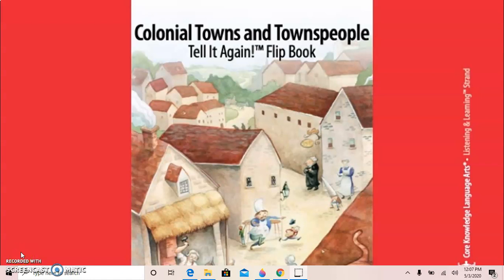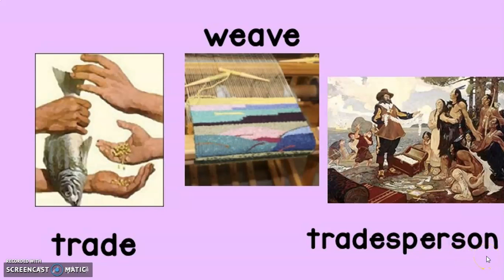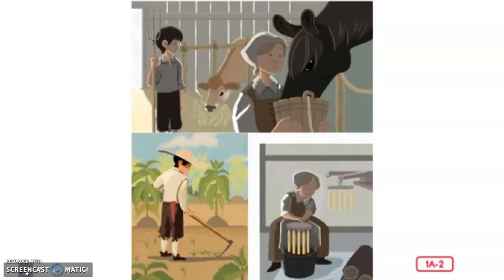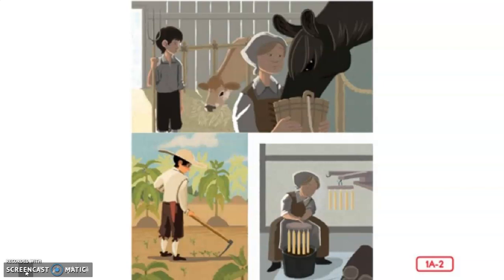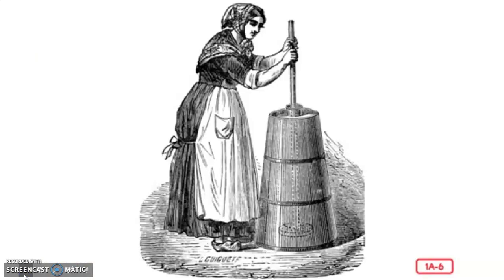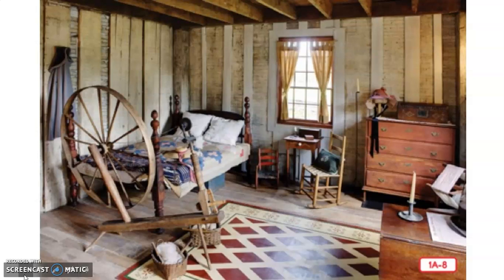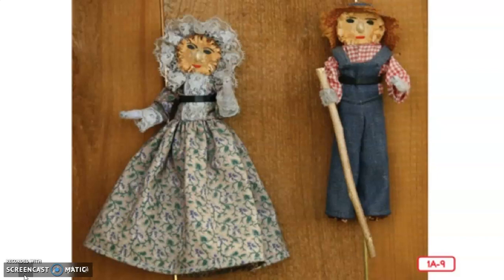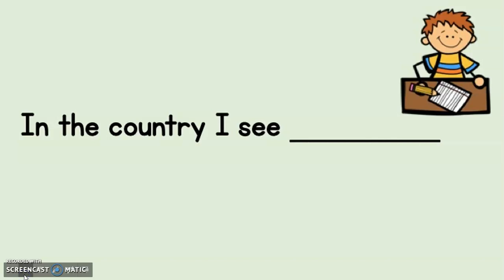Domain 10: Colonial Towns and Townspeople Lesson 1